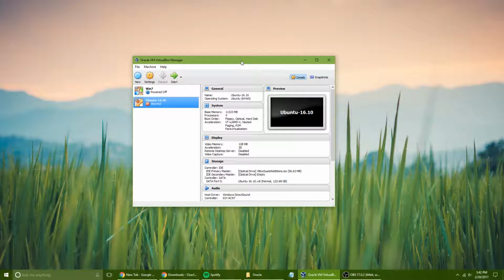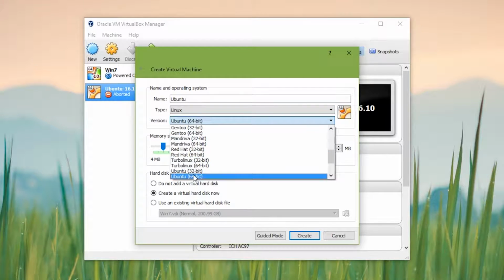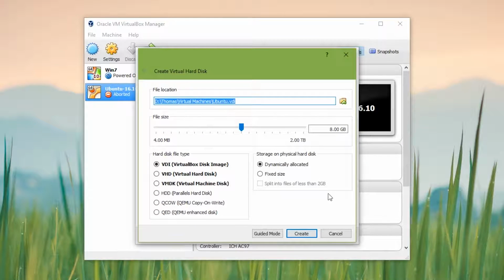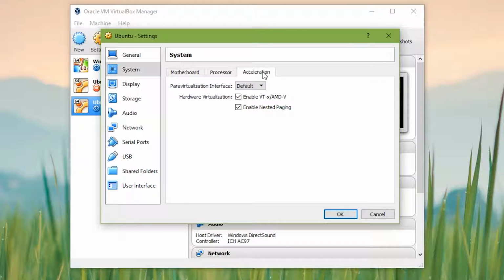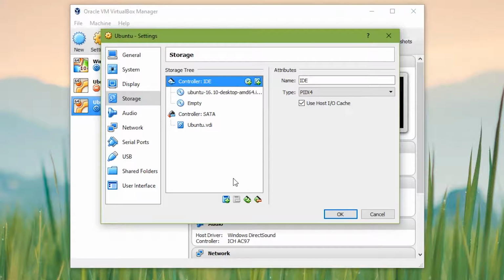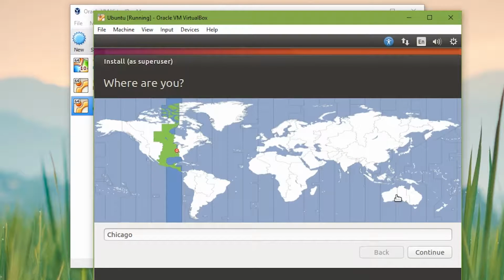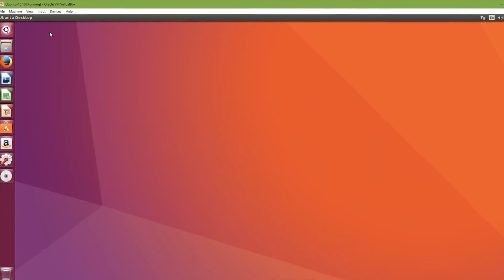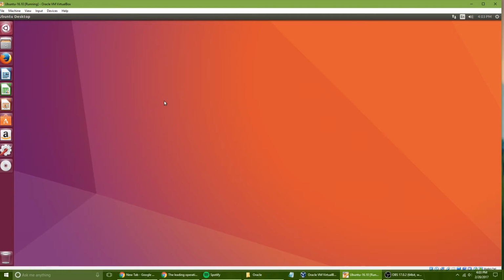How To PROPERLY Setup A Virtual Machine FOR FREE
Set up the smoothest, fastest VM ever. This video demonstrates how to properly set up a virtual machine or VM using either Windows, Linux, or Mac using Oracle VirtualBox.

IMPORTANT!!
Make sure Virtual Technology / VT-x / AMD-v is enabled in your BIOS. Avast antivirus may prevent VMs from running on your host machine.

..:: Background Music & Outro via 'Not The King' ::..